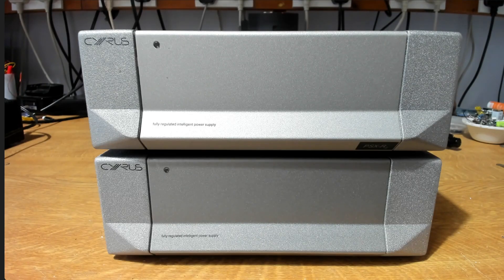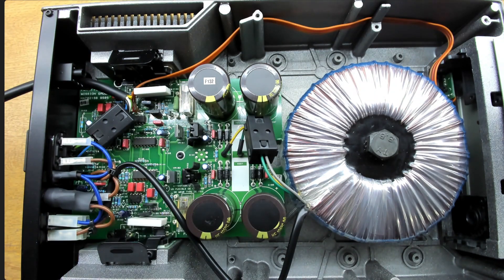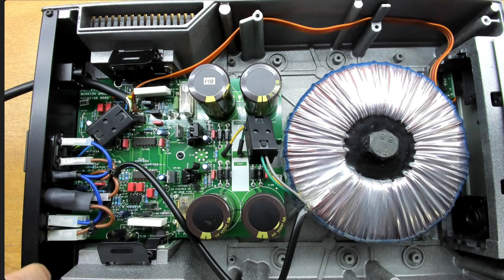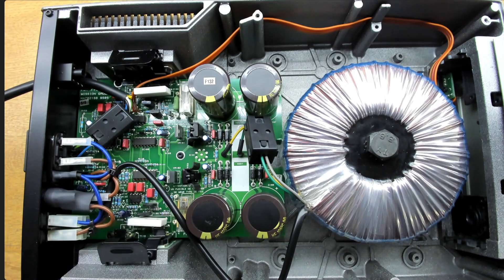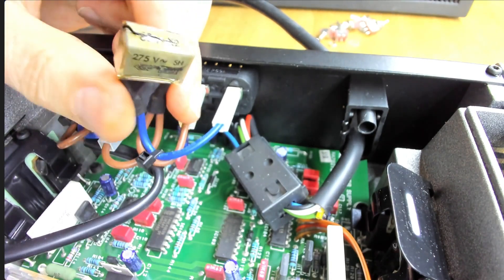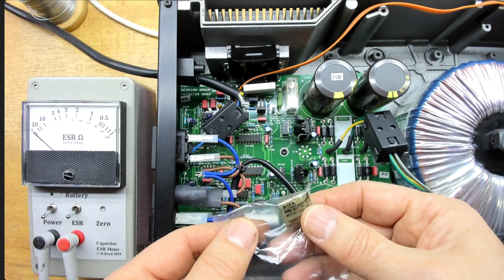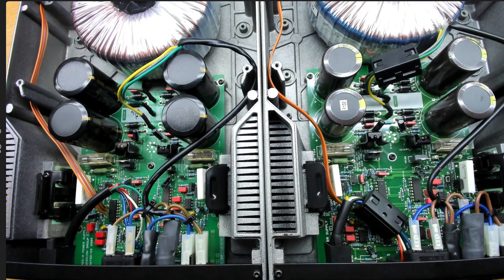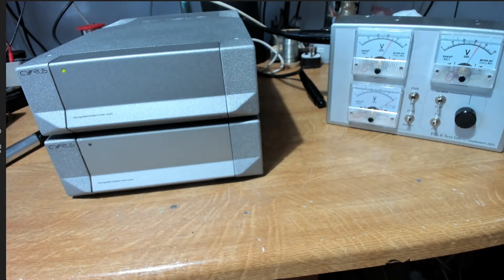Cyrus PSX-R & PSX-R2 - Repair & Compare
Looking at the repair of a PSX-R and a PSX-R2. The PSX-R2 had failed in a puff of smoke due to the infamous RIFA capacitors. Curious to find these in such modern equipment...

Given we had access to both models of PSX we also take some time to explore the differences between the two. Despite the substantial price premium on the PSX-R2 we find the differences to be trivial.

Lastly we look at a simple test box to make the testing of these units a little more convenient.